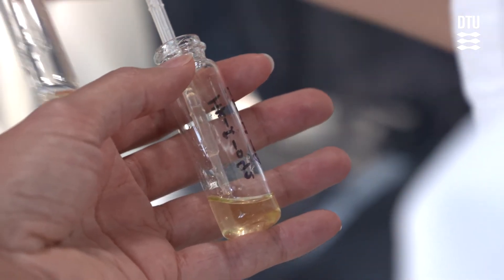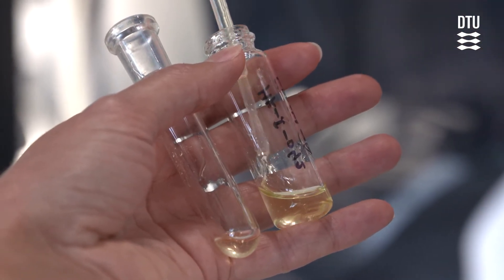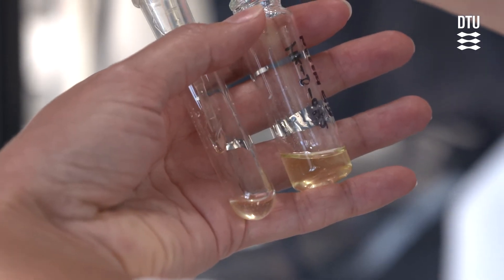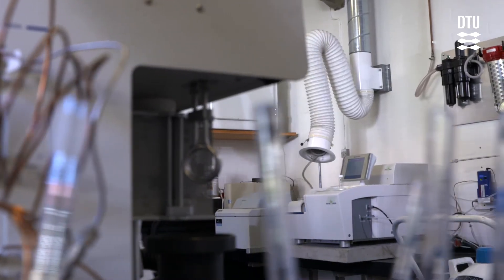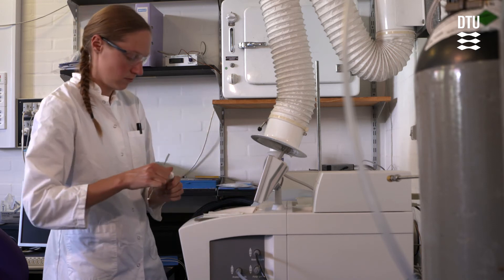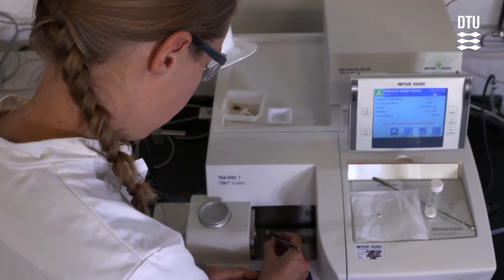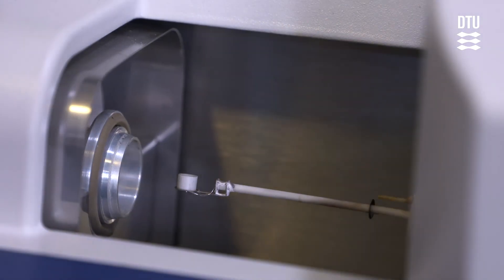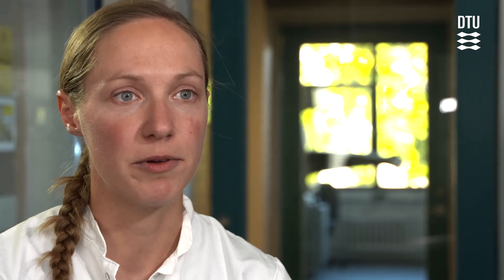PhD, Helene Kolding, DTU Chemistry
Every year DTU celebrates the new PhD graduates.
One of them is:
Helene Kolding, DTU Chemistry
The title of her thesis is: “Catalysis and selective gas absorption in ionic liquids”.